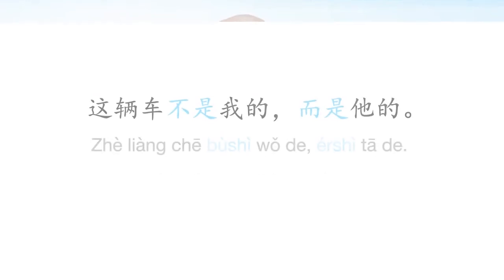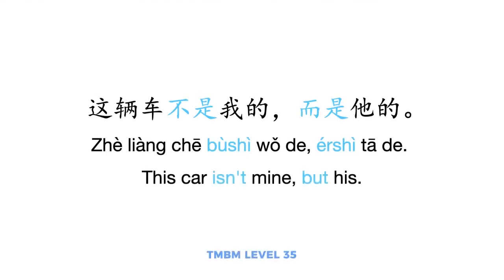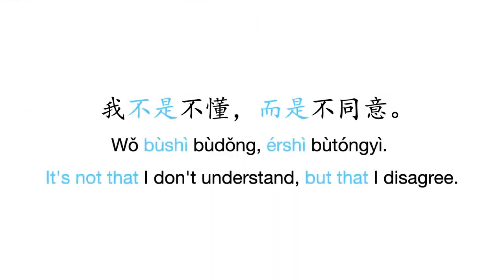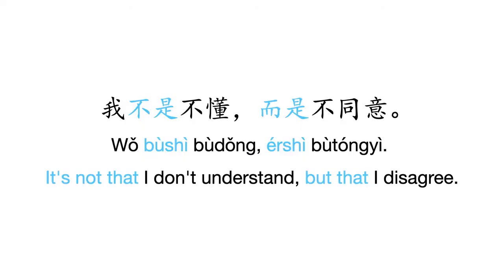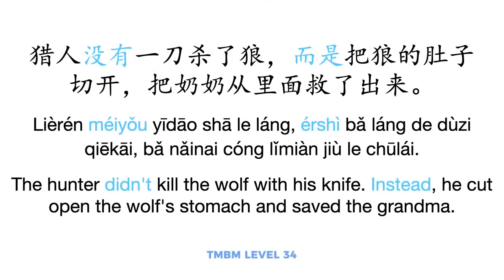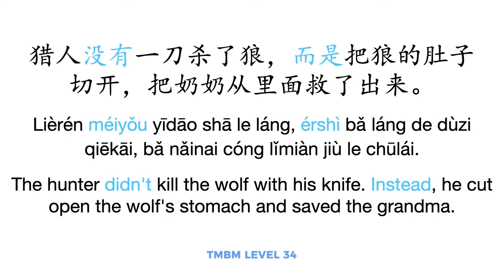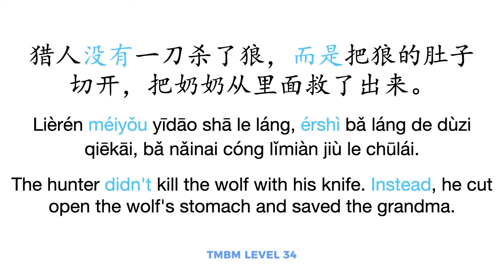How to Say "Not This..., But Instead That..." in Chinese 不但 bùdàn...而是 érshì... (Grammar Point)